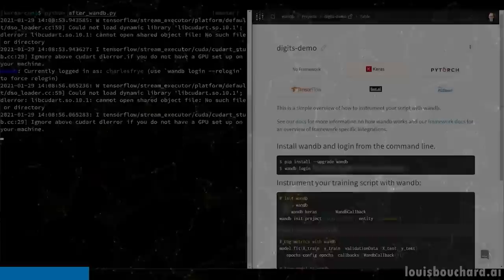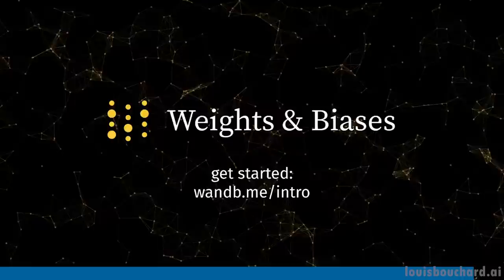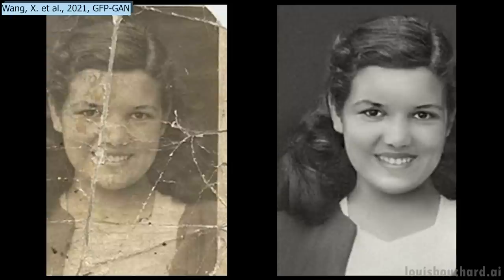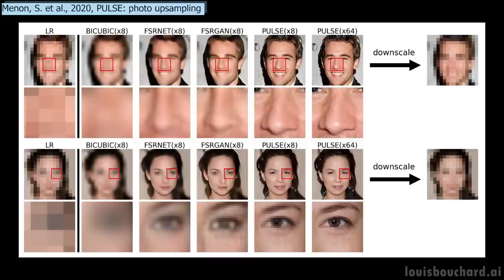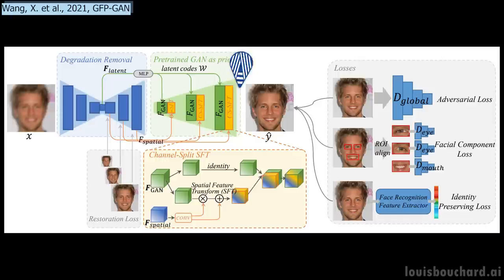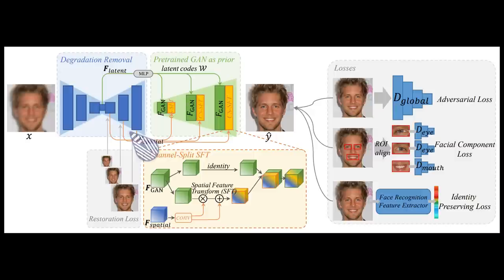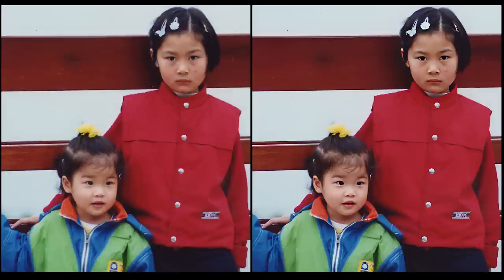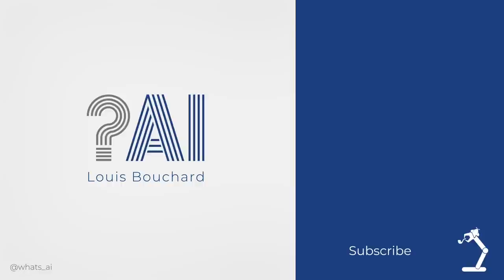Impressive AI Restoration of Pictures!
►Wang, X., Li, Y., Zhang, H. and Shan, Y., 2021. Towards real-world blind face restoration with generative facial prior. In Proceedings of the IEEE/CVF Conference on Computer Vision and Pattern Recognition (pp. 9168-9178),

Chapters:
0:00 Good morning! Consider liking and subscribing if you enjoy the video! You'll learn a lot of cool stuff, I promise.
1:12 Sponsor - W&B
2:26 Technique explanation
6:36 Limitations
7:13 More results!